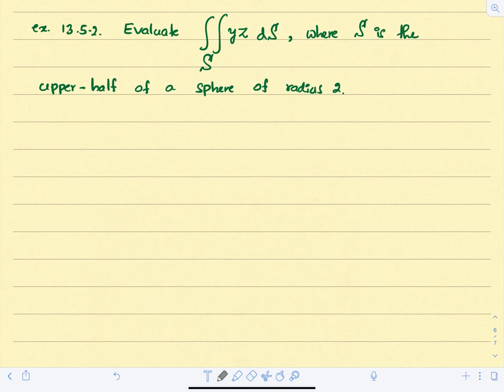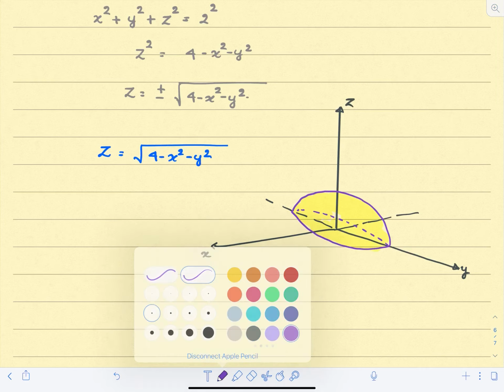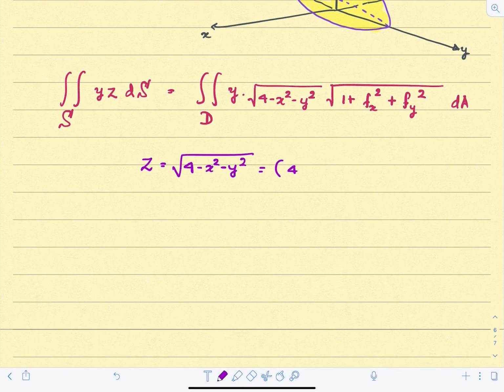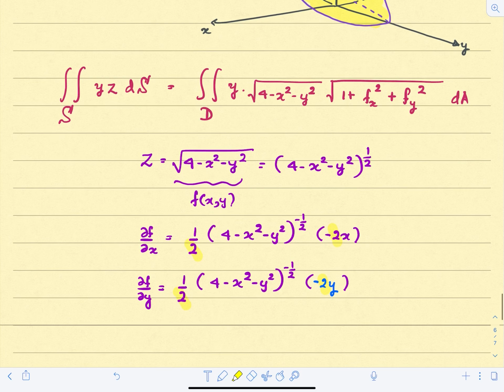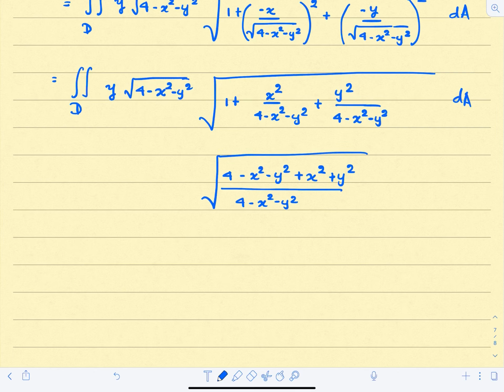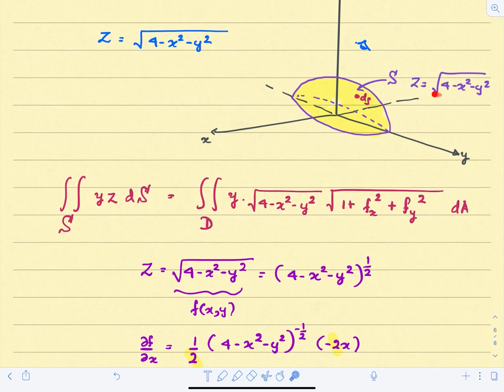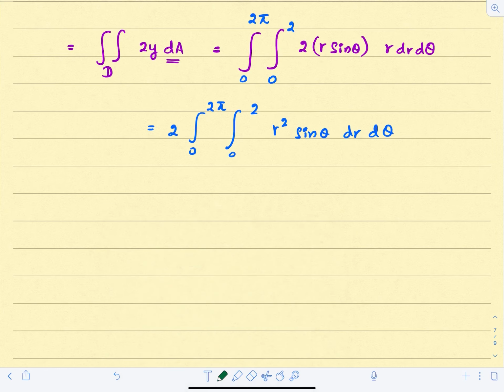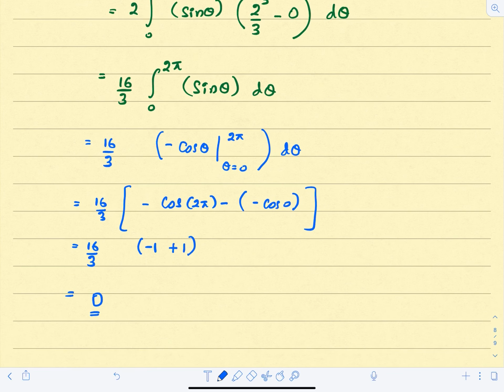Chap 13.5 (Part 3)